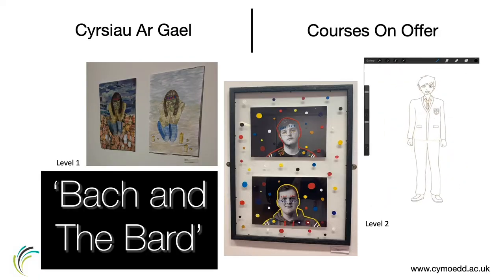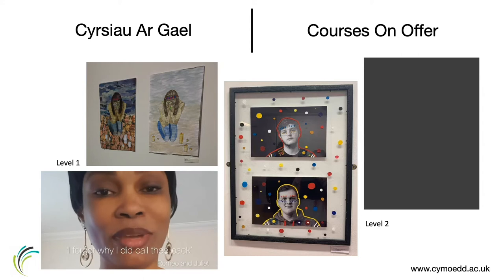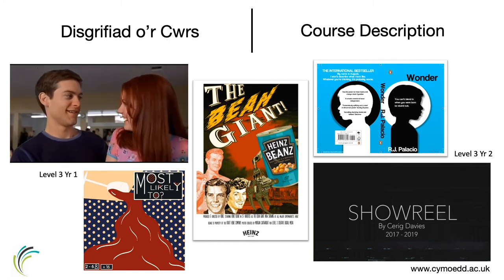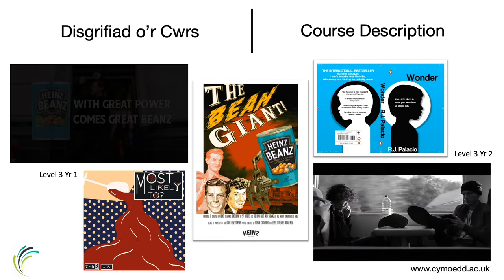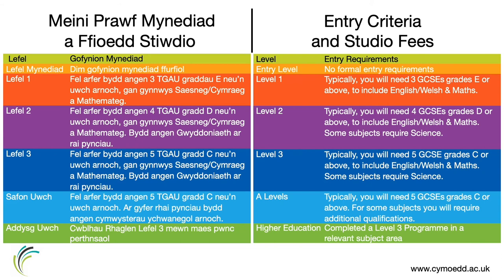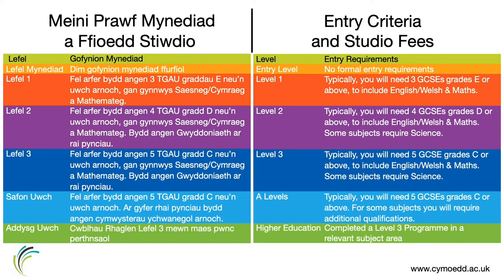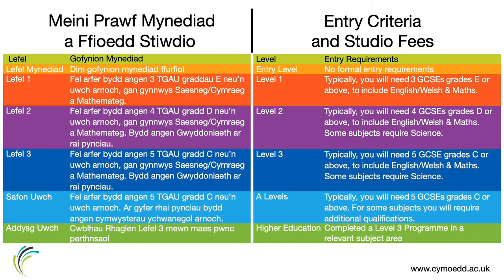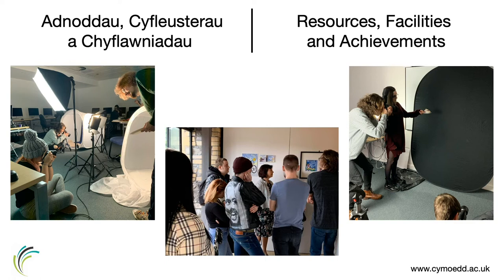Media Aberdare - Advice and Guidance